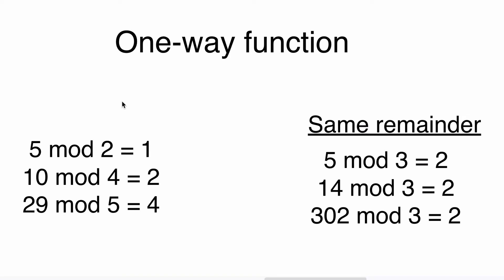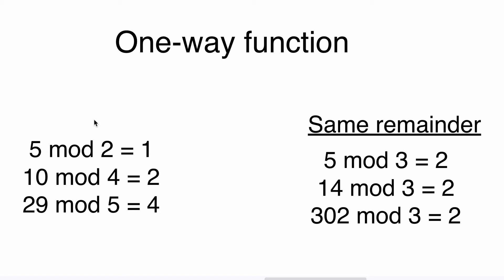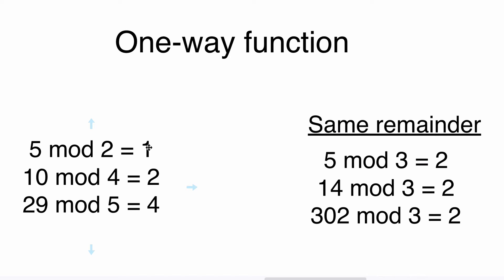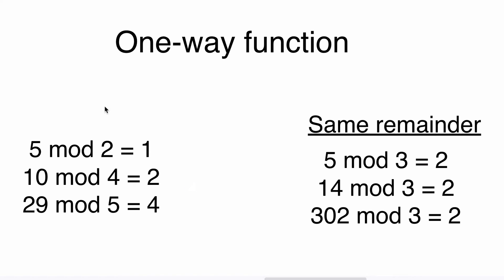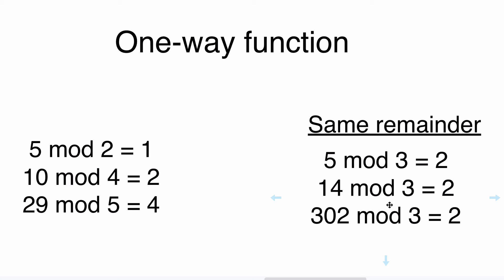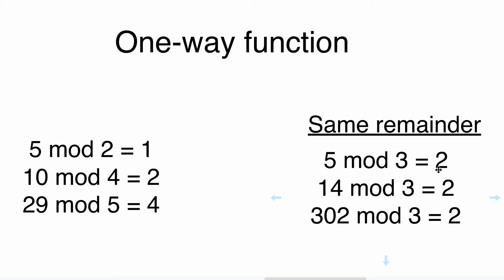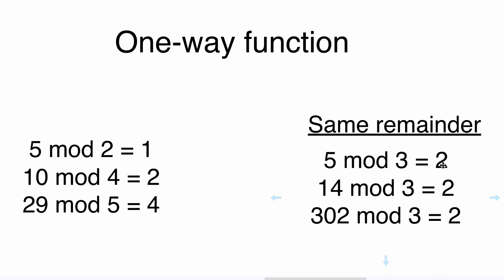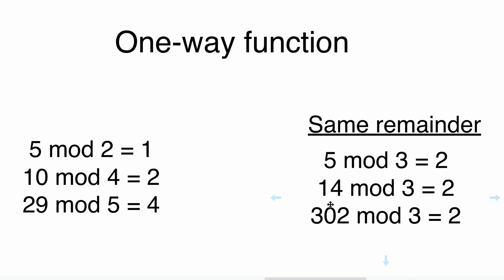11 Modulus operation (mod)